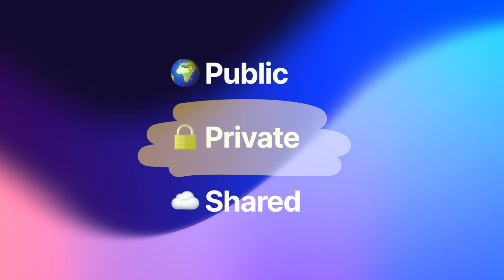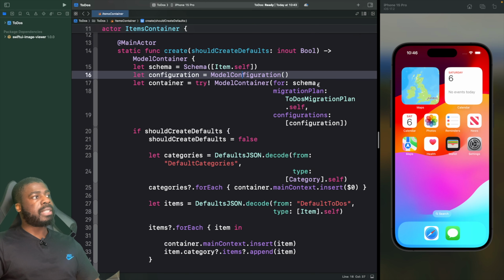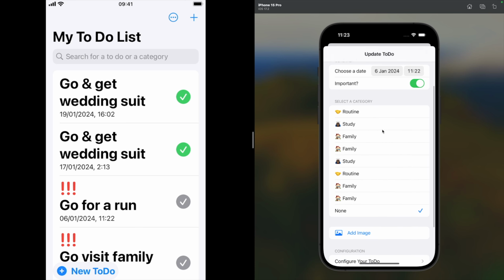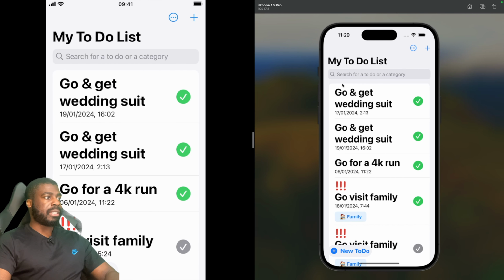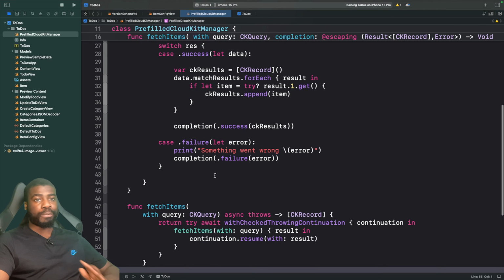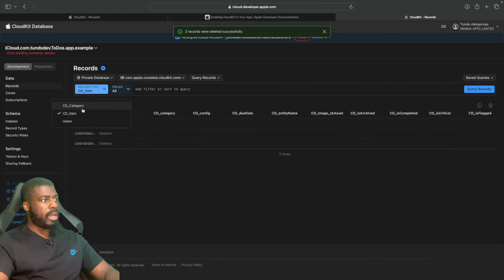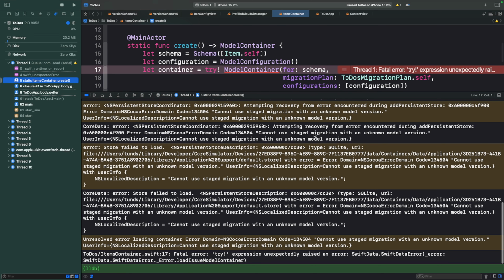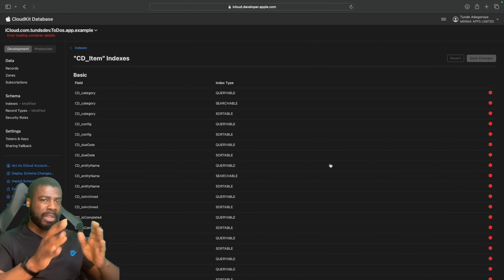SwiftData & CloudKit: See How To Add Syncing In Your Apps | SwiftData Tutorial | #15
SwiftData & CloudKit: See How To Add Syncing In Your Apps

*Timestamps:*

00:00 - Intro
00:26 - What is CloudKit?
00:58 - Checklist
01:36 - Setting Up CloudKit in A Xcode Project
03:14 - Configuring Your SwiftData Model Container With CloudKit
04:14 - Signing Into the Simulator With Your Apple ID
05:05 - Modelling Your Data & Limitations in CloudKit
07:22 - Testing & Debugging CloudKit
10:19 - Viewing the CloudKit Dashboard
11:24 - Acting As Another iCloud Account
11:56 - How To Fix Field Is Not Marked Queryable By Enabling Record Name Query
13:08 - Executing Queries In CloudKit Database
13:44 - Pre Filling & Handling Duplicates in CloudKit
23:53 - Deploying Your Container In CloudKit
25:33 - Handling Migrations In CloudKit
30:23 - CloudKit Migrations Warning
31:00 - Deploying Migration Changes In SwiftData

In this SwiftData Tutorial we're going to take a look at how we can add cloudkit & swiftdata in our apps.

In our on-going SwiftData series we're going to look at how to use the cloudkit dashboard, how to use the cloudkit dashboard, common gotchas you should look out for and also some of the best practises to follow

TUNDSDEV

2021 Apple MacBook Pro (16-inch, Apple M1 Pro chip with 10‑core CPU and 16‑core GPU, 16GB RAM, 1TB SSD) - Space Grey